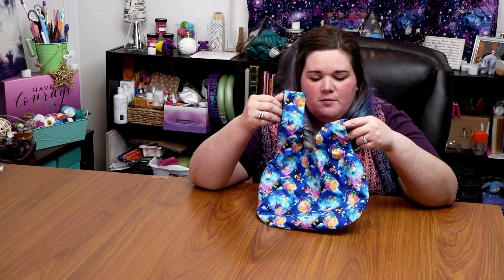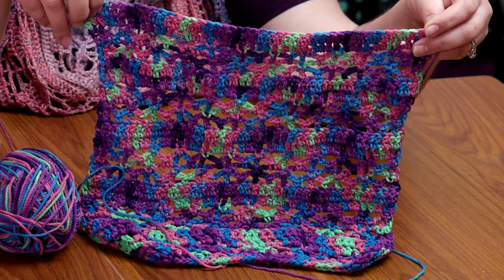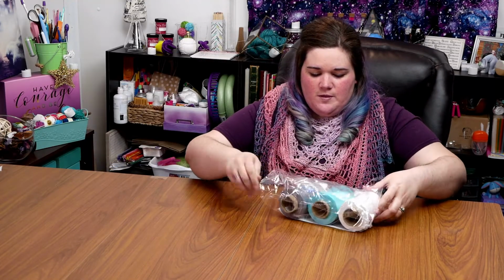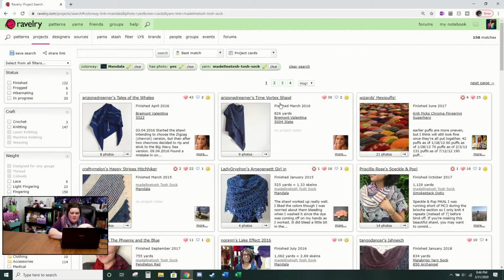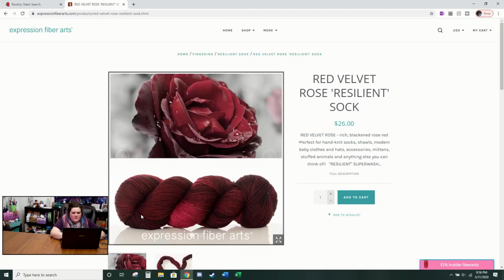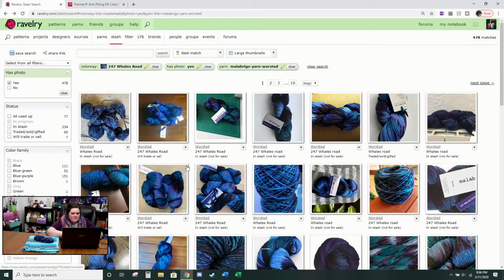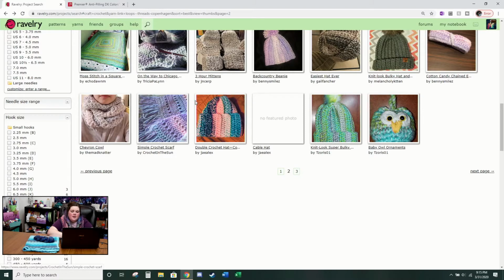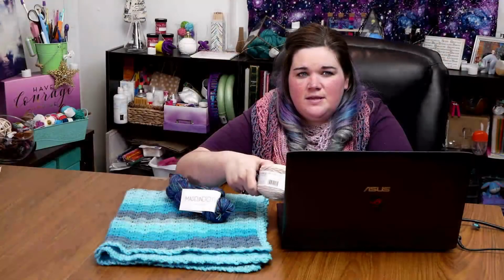Madelinetosh Mandala, Buying from a Ravelry Stash + Q&A Live!